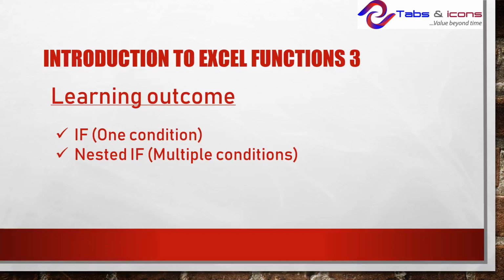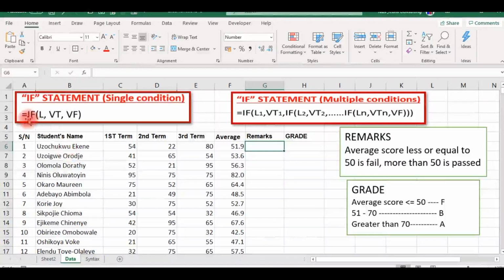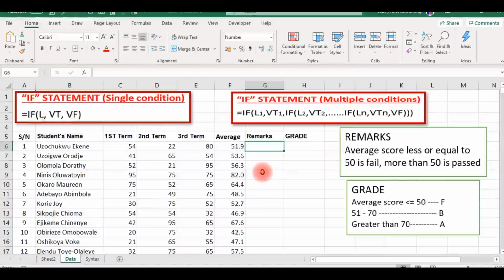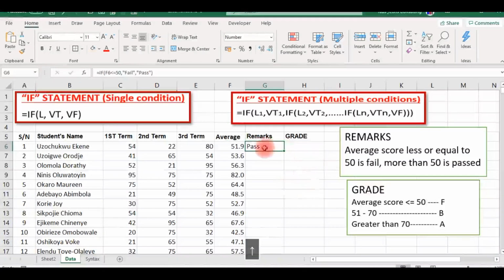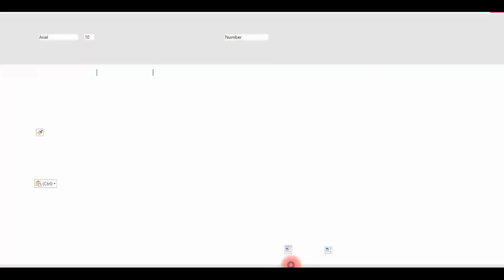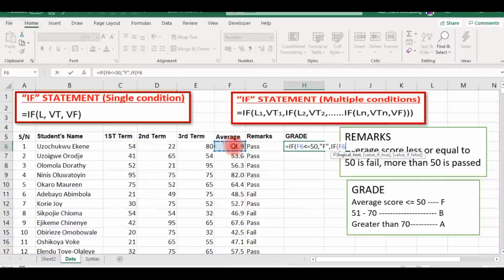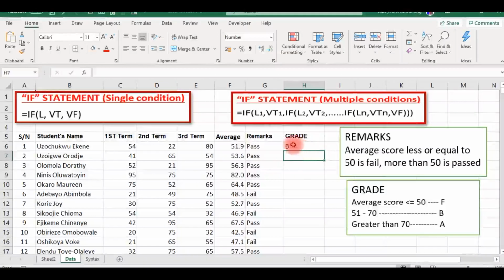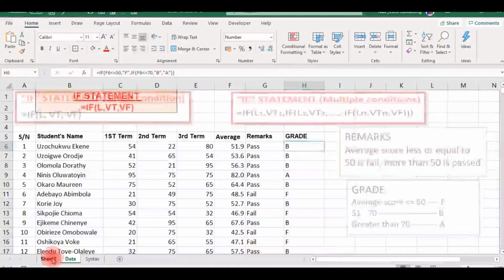Excel Minute with Dan Karo Ezuzu- "Introduction to Excel Functions Part3"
Few days ago, we looked at "Introduction to Excel Functions Part 2" We hope you found the video useful and interesting. Here is the continuation of the Tutorial video.

Lagos, Nigeria
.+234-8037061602